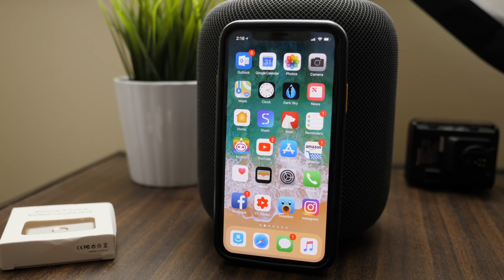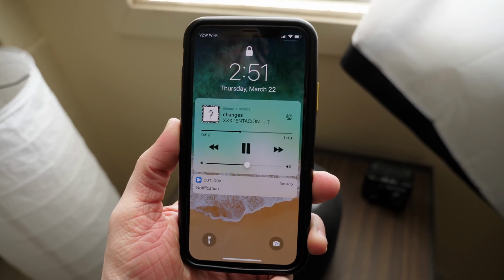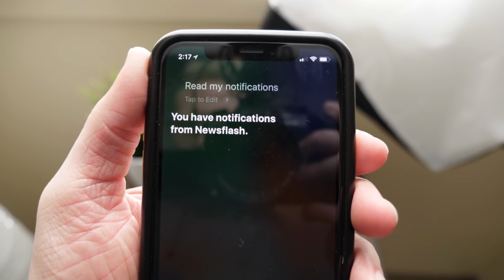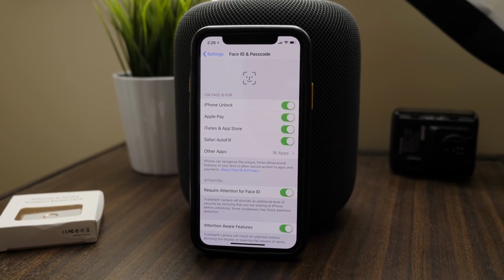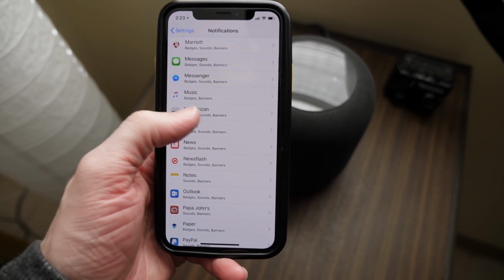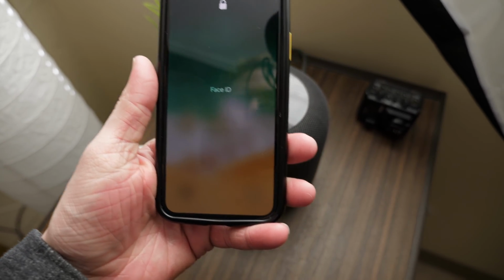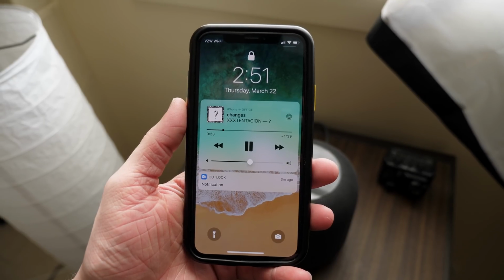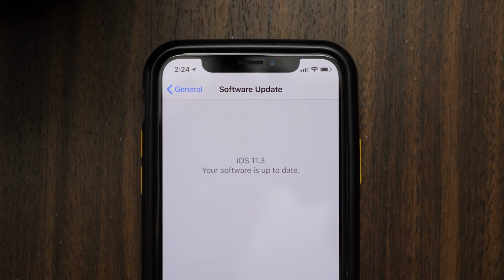iOS 11.2.7 Update Preview!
Apple is preparing to release a new software update to address a fresh privacy bug. The fix may come as a part of iOS 11.2.7 or iOS 11.3, but Apple has not confirmed which yet. Here's what to know and how to protect yourself in the meantime.